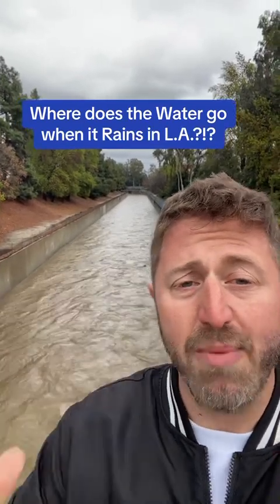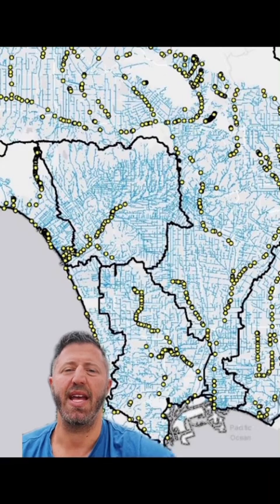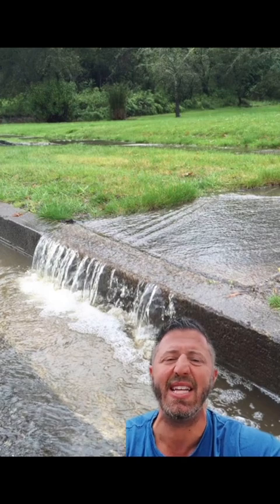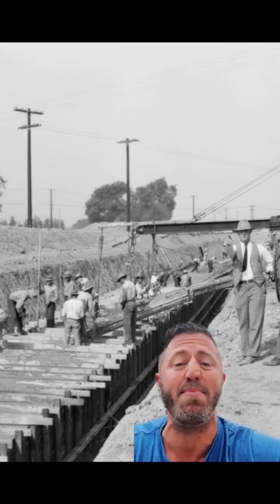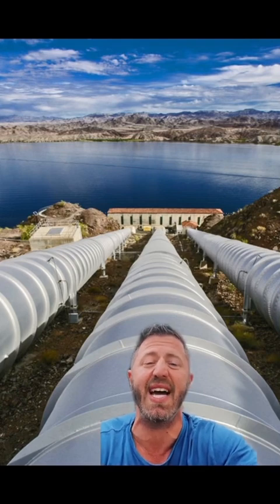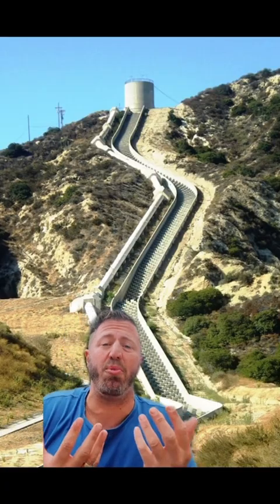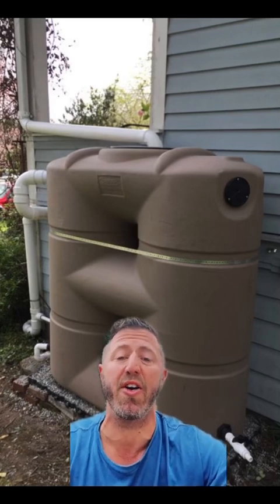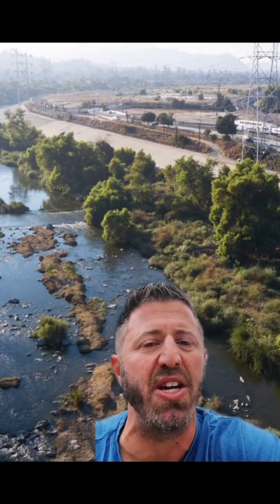Where does the Water go when it Rains in L.A.!?!?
The L.A. River actually looks like, well, a river when it rains in Los Angeles. . .so where exactly does that water go?

And what do the storm drains have to do with it!?!?